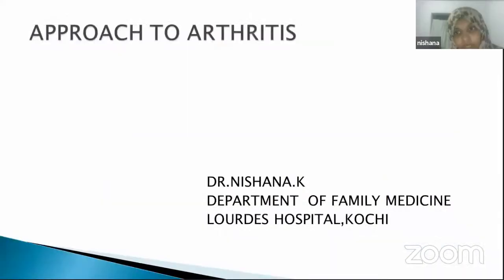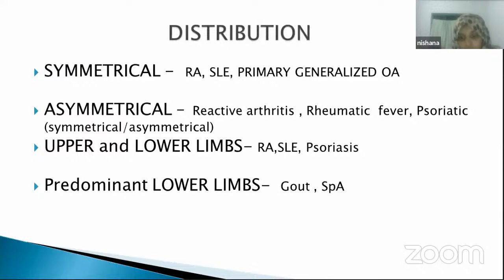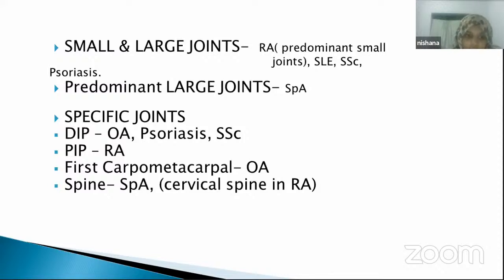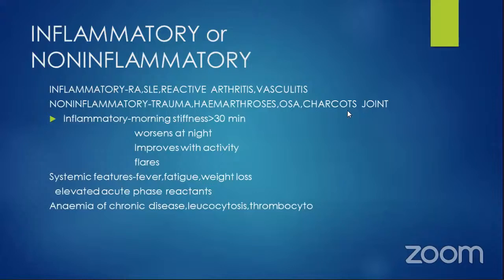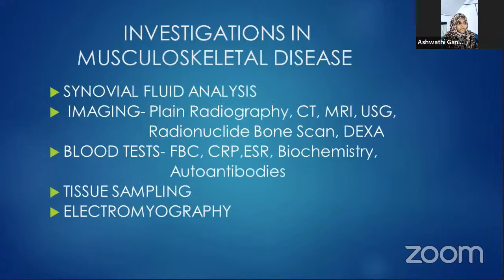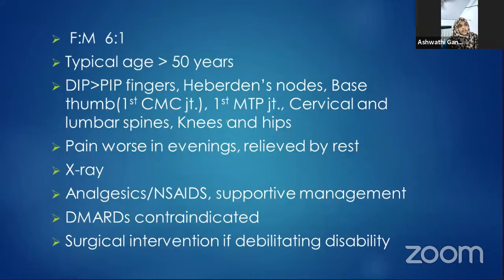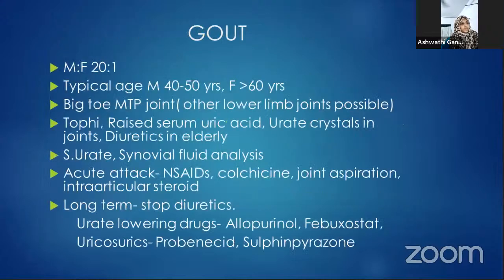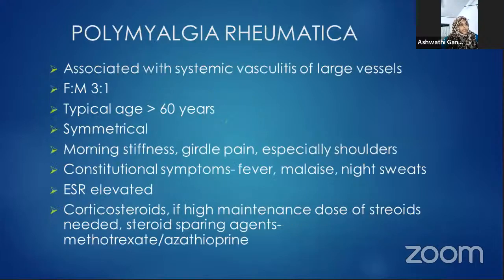Spice Route Kerala Academic session